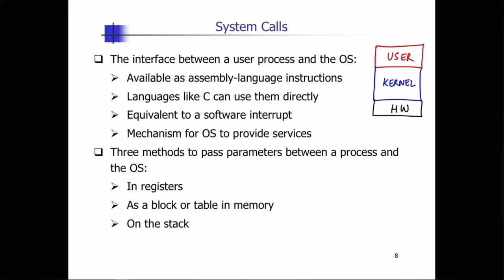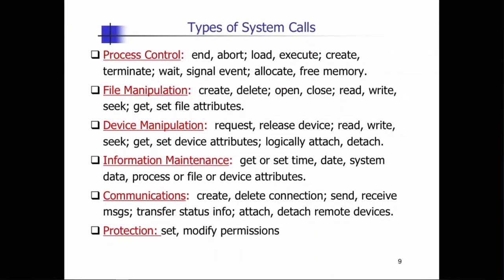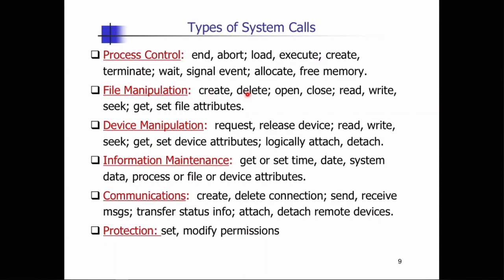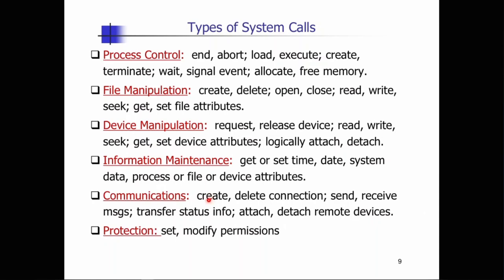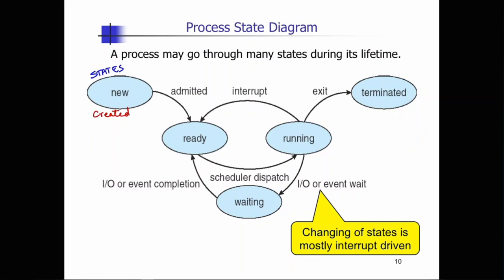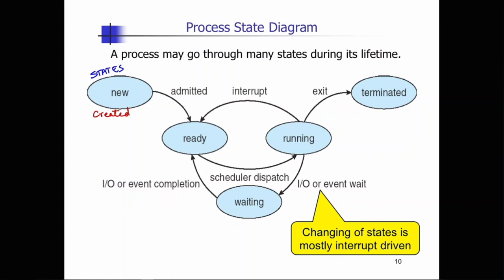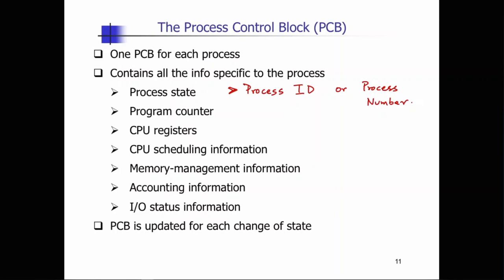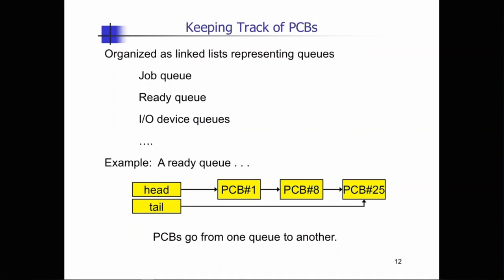Class 20c: System calls, Stages of process, PCB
System calls, categories, process control, file manipulation, device manipulation, I/O management, memory management, stages of process, process control block, PCB, job queue, ready queue, device queue, examples of windows and unix system calls.